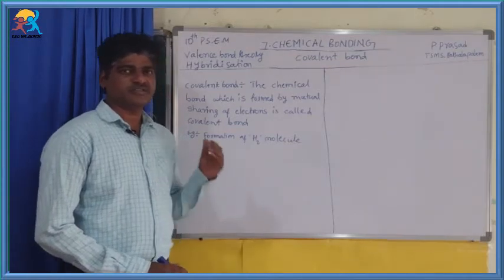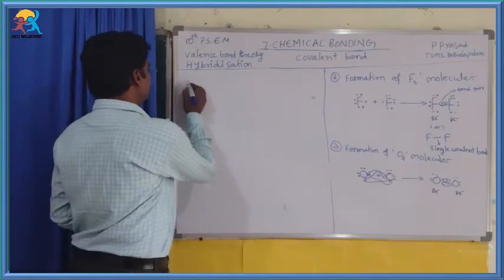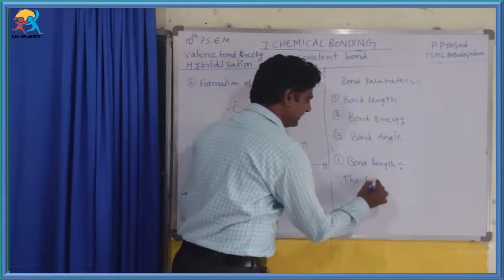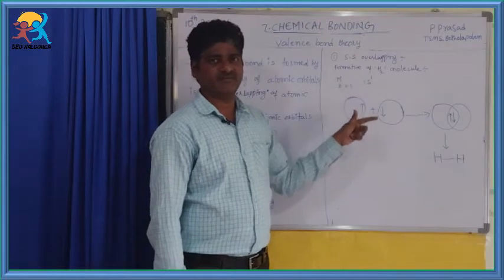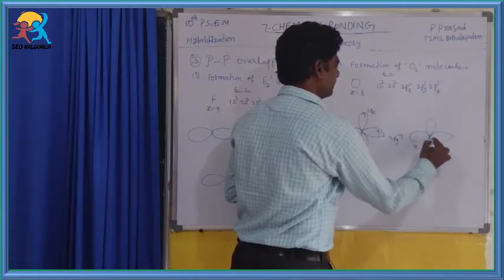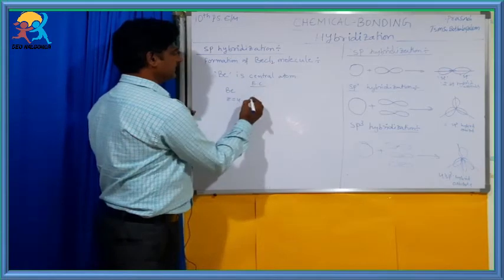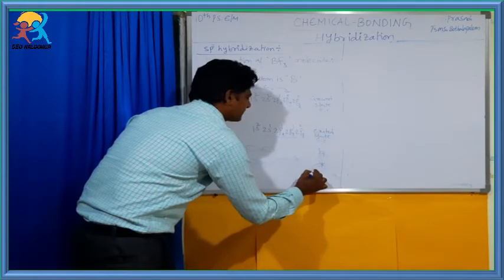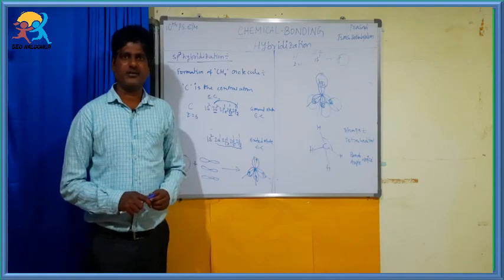9th EM PS Chemical Bonding Part1,2,3